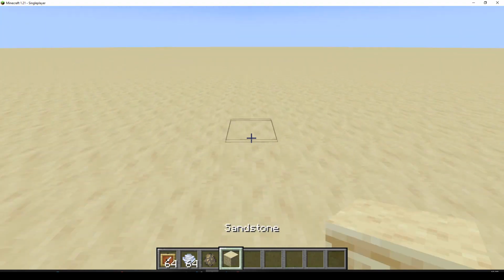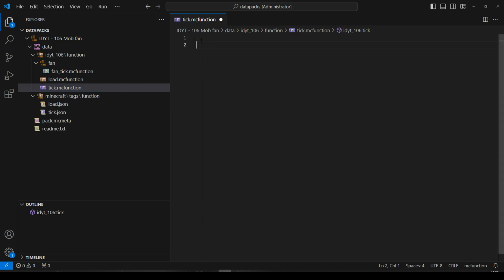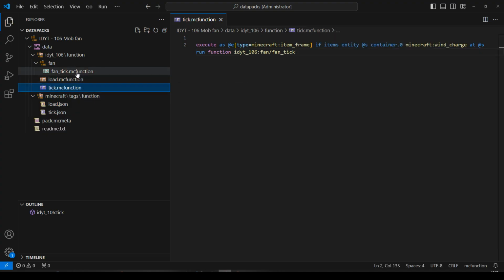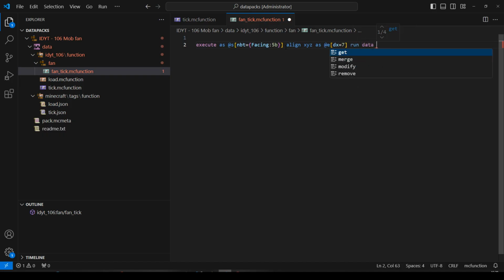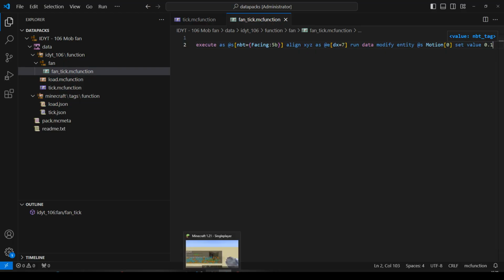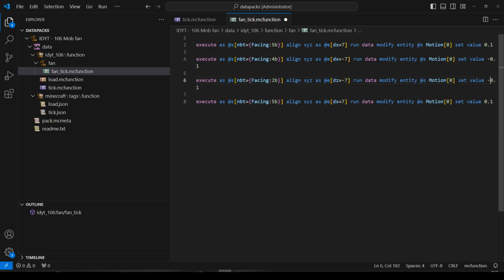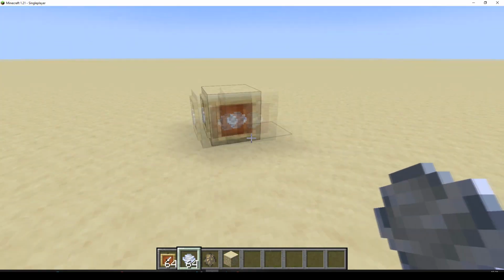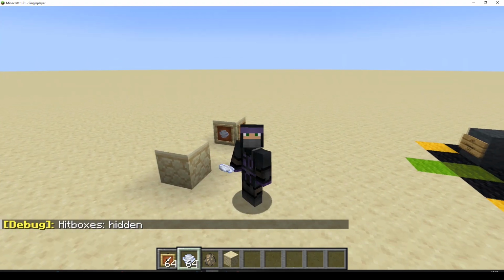106: Simple mob fan [Minecraft 1.21 Datapack]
Ep106: A simple mob fan to push entities.

00:00 Intro
00:55 Create folders and files
01:05 Function tick
01:45 Function fan_tick